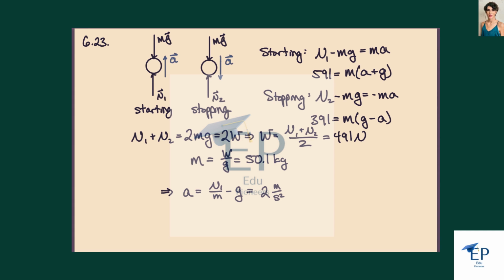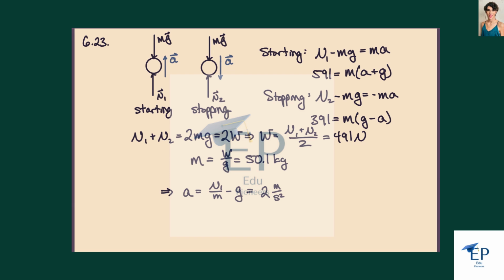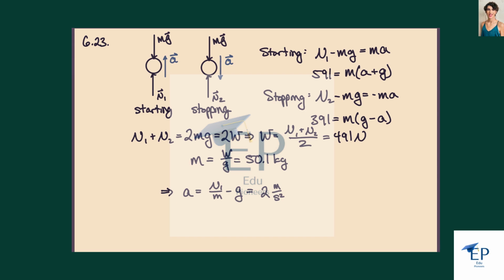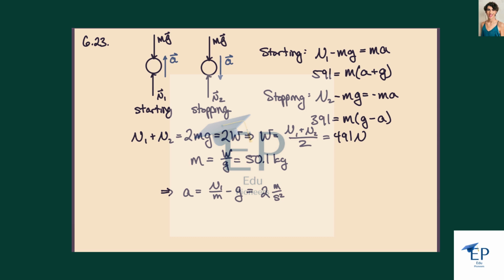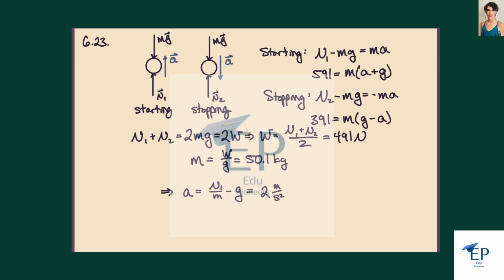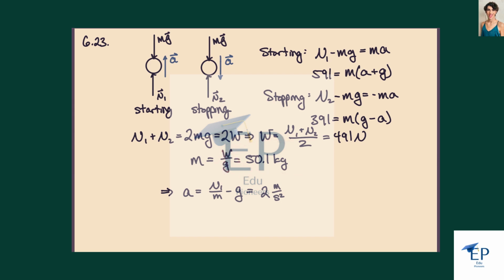A person stands on a scale in an elevator. As the elevator starts, the scale has a constant reading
A person stands on a scale in an elevator. As the elevator starts, the scale has a constant reading of 591 N. As the elevator later stops, the scale reading is 391 N. Assuming the magnitude of the acceleration is the same during starting and stopping, determine (a) the weight of the person, (b) the person’s mass, and (c) the acceleration of the elevator.